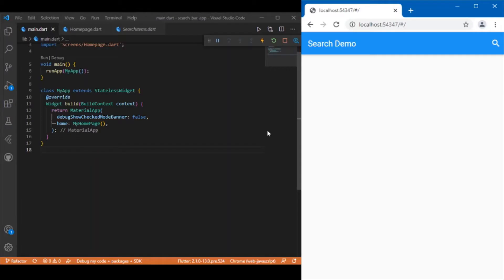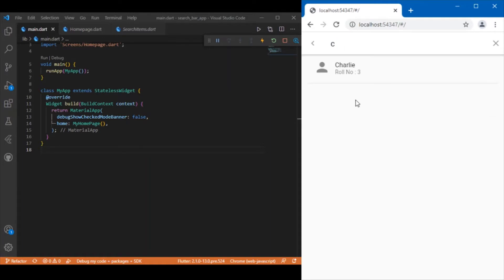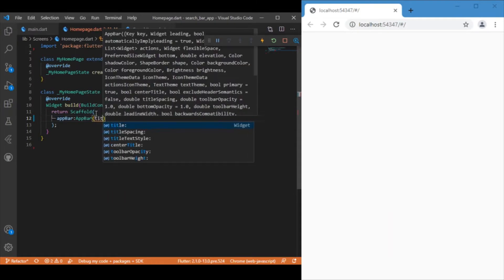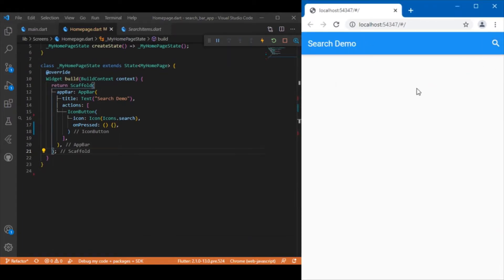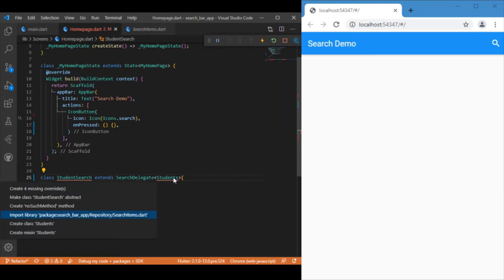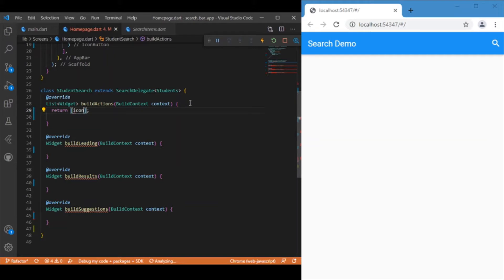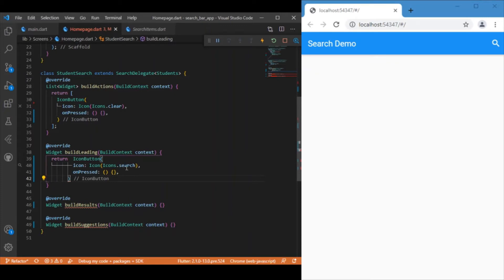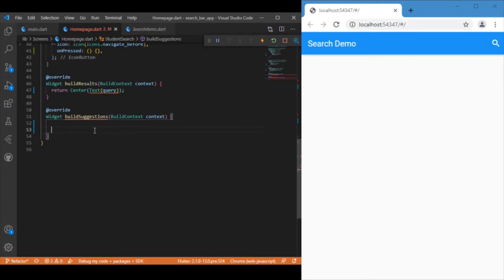Flutter Search Bar - Implementation with search delegate | Search Bar in Flutter | Material Search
Search implementation in Flutter - Material Search